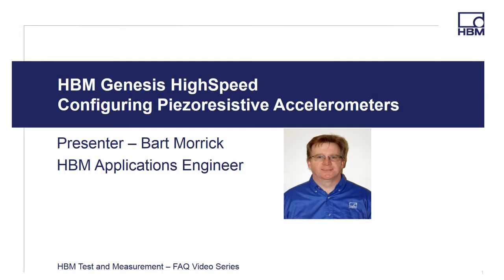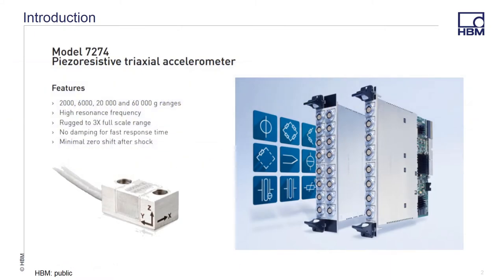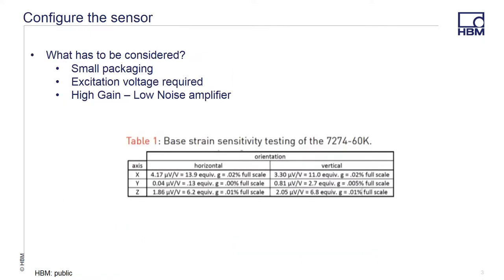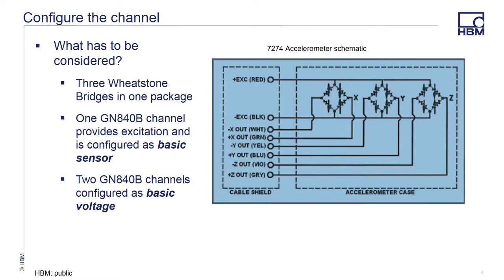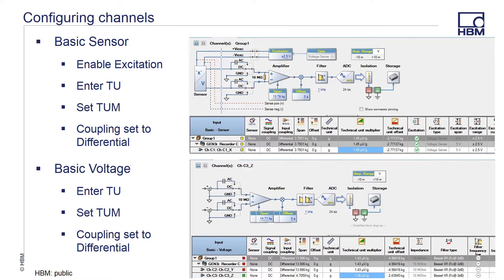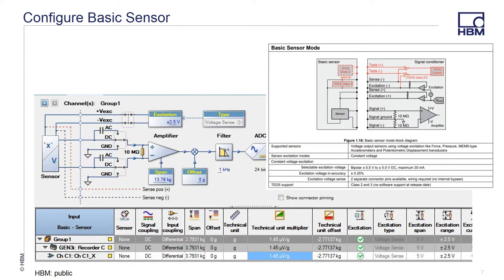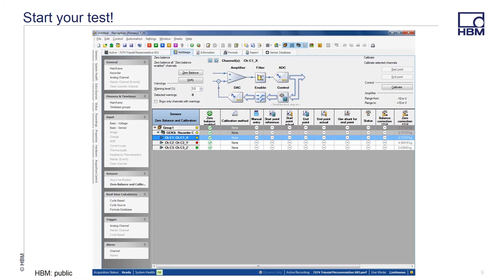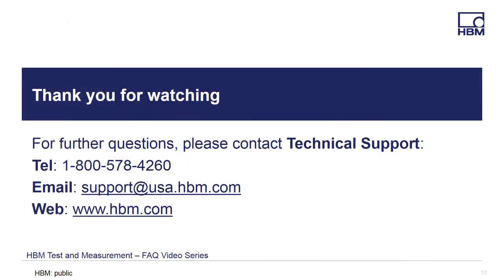Gensis HighSpeed Configuring Piezoresistive Accelerometers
This video will provide an overview on configuring the Genesis HighSpeed GEN 840B card for use with the piezoresistive triaxial accelerometer.